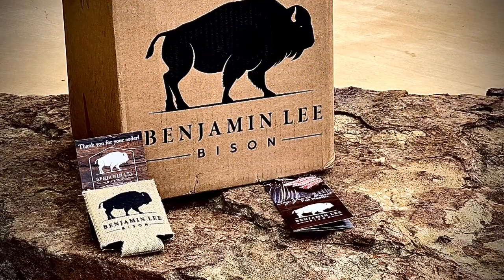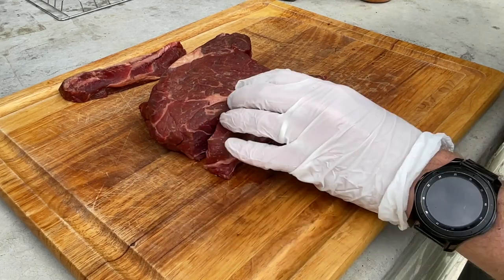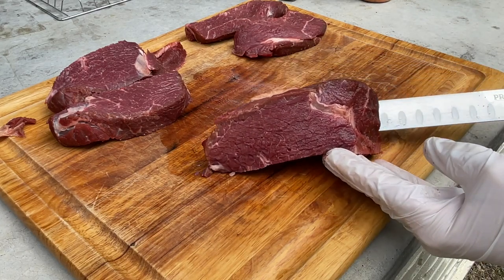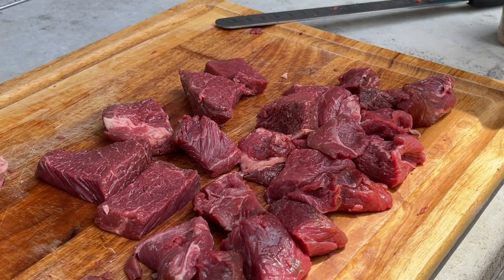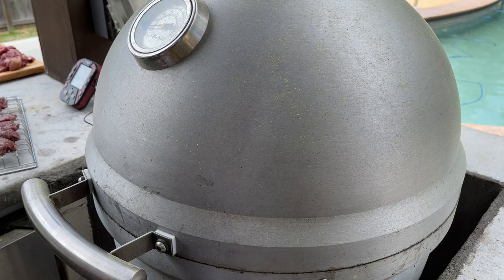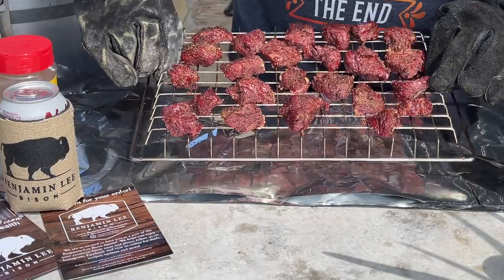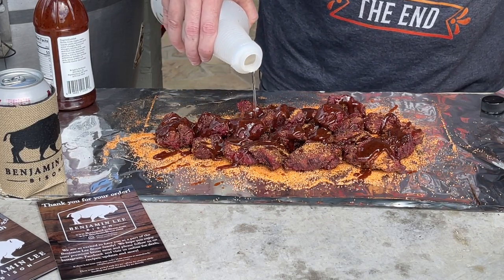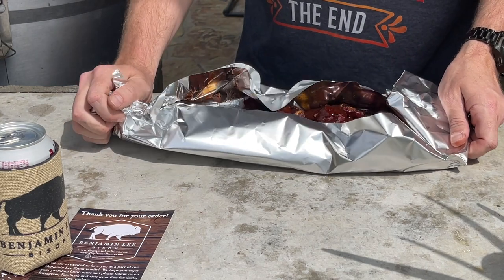Smoked Bison Roast (burnt ends)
Benjamin Lee Bison is a family owned and operated sustainable ranch that specializes in the raising of American Bison while focusing on 3 core values: conservation, transparency and quality.  These values ensure that our animals and meat are 100% natural, pasture raised, hormone-free and humanely raised.

Strategically located in Sayre, Oklahoma, where Historic Route 66 cuts through the heart of the Great Plains, our ranch provides delicious, naturally flavorful, heritage breed meat that is a favorite among chefs, foodies, and home cooks.